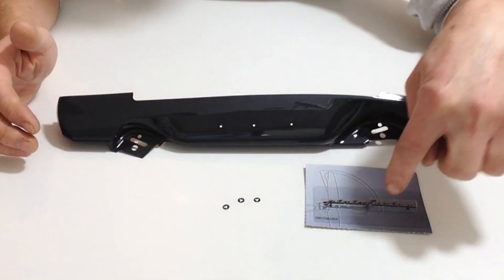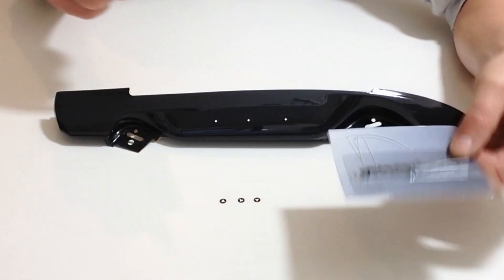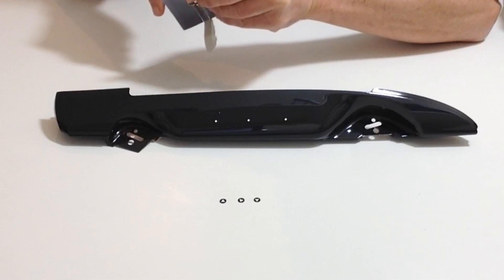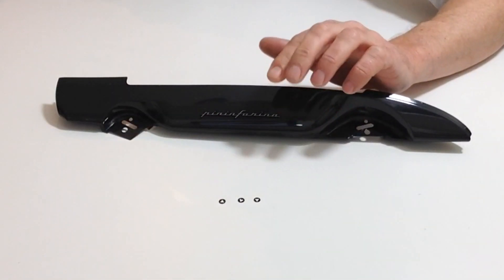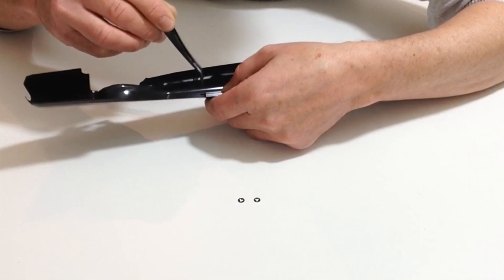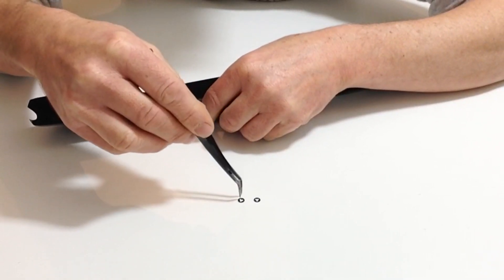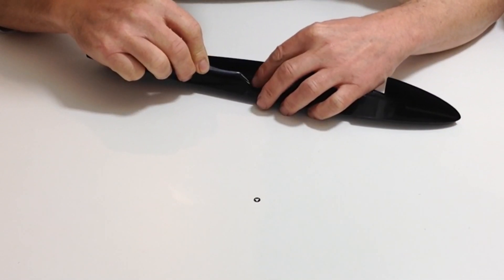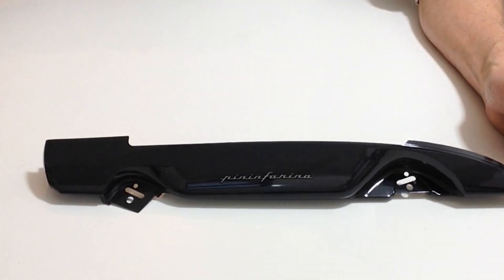Official Sky Rider Drone Build Diary, Pack 1, Stage 2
Build the stunning Sky Rider Drone, brought to you and Pininfarina.

Model Content
• 1 Quadcopter
• 4 props with nuts - 2 CW & 2CCW
• 4 prop guards - 2 red & 2 black
• Tools - 3.0 Hex wrench
• 5000mA lipo
• Lipo charger